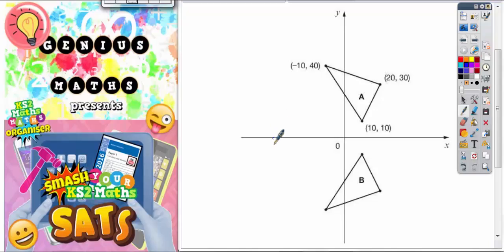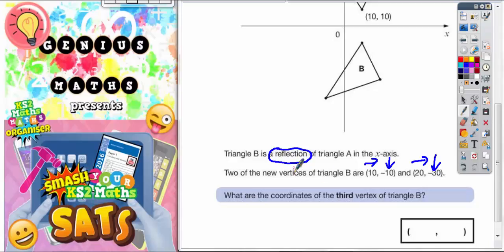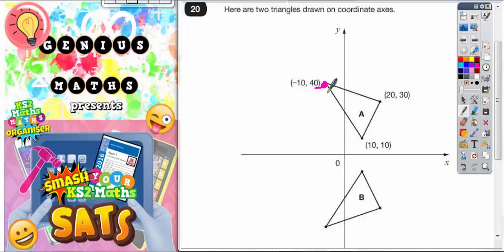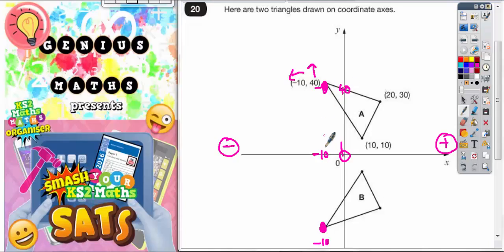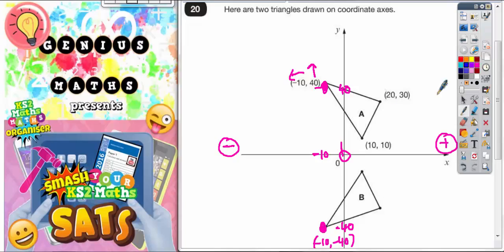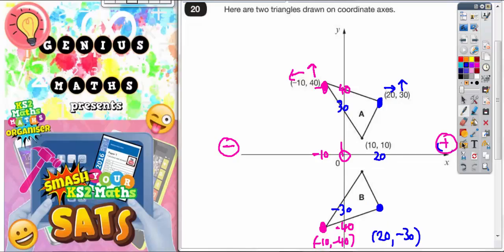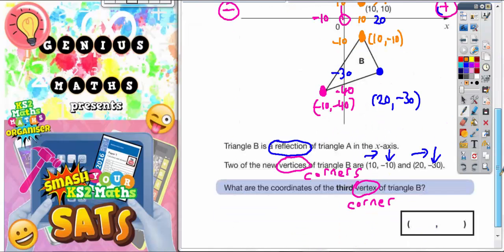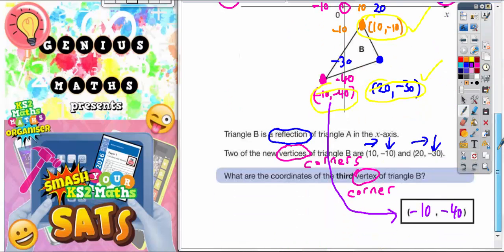2016 SATs Paper 2 Reasoning Q20